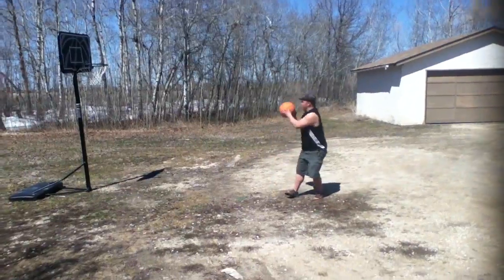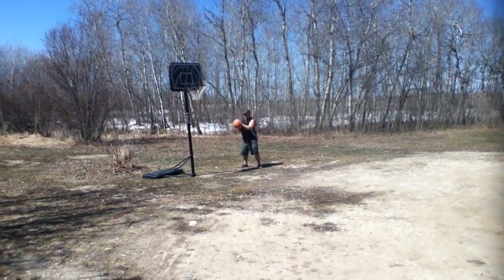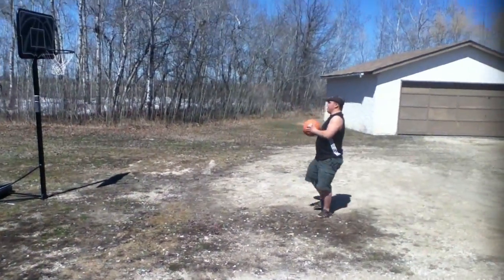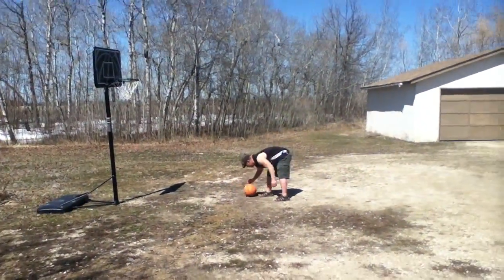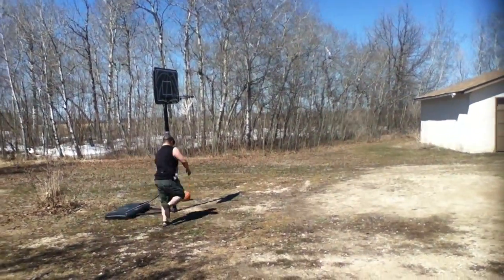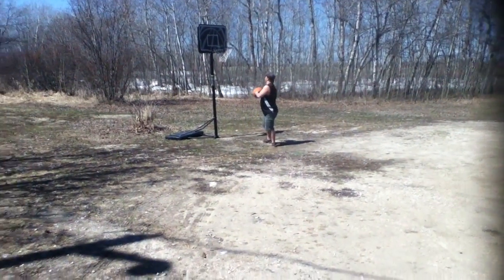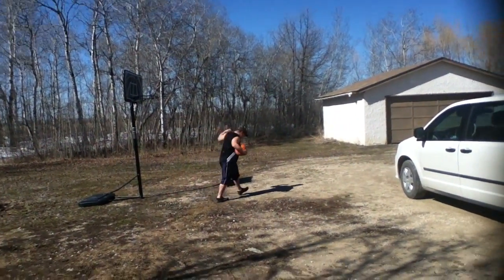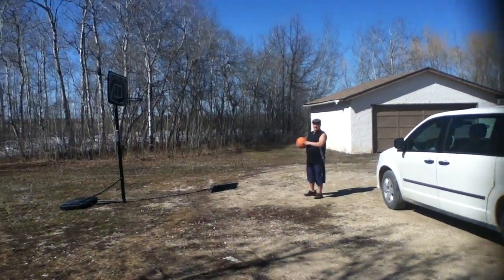Lucas Making Jurassic Hoop Shots in HD 720p Full Video